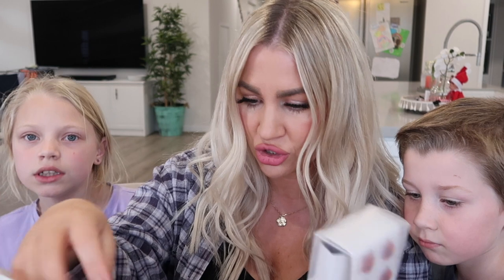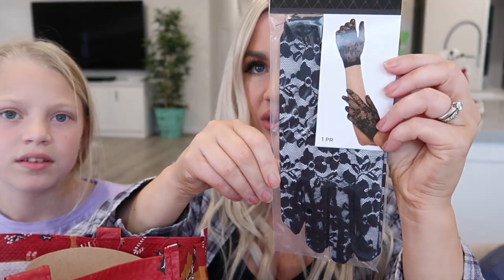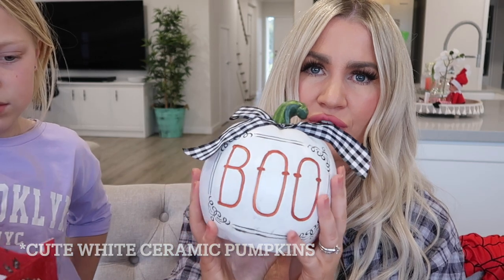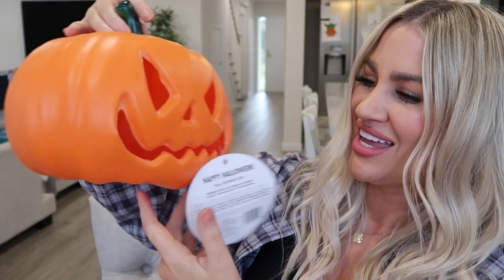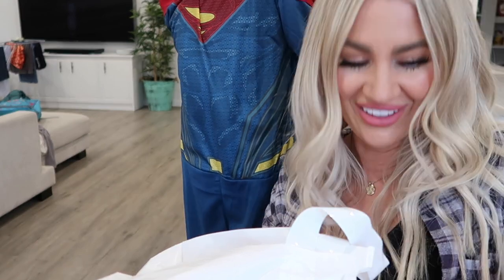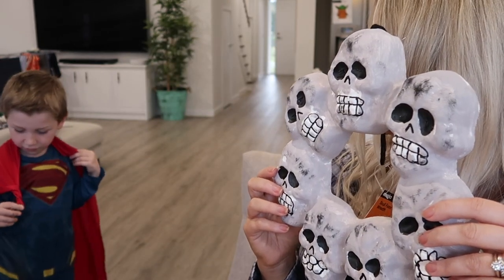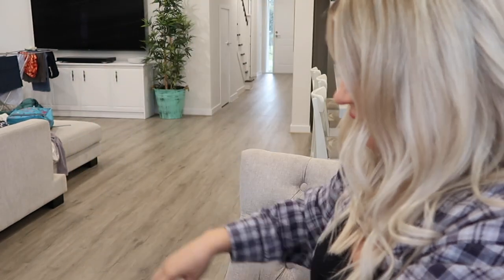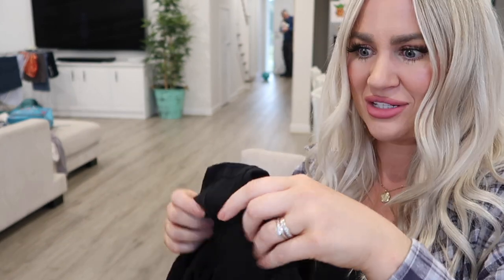DAILY VLOG PART 2 || Kmart clothing haul + Affordable Halloween Costume + Decorations | Decor Haul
Hi guys! Welcome back to part 2 of this video ~ if you haven't already seen part 1, I'll link it below for you.
Today I'm going to haul for you all the costumes, decor / decorations we purchased from Kmart, Spotlight, The reject Shop and Coles PLUS I also have a mini Kmart clothing haul to she you too.
We have lots to get through today and I'm so excited to be decorating for Halloween this year!!
Please be sure to give this video a thumbs up as it really helps my channel, subscribe, share & hit your bell notification button to see more + follow me over on Instagram for all our daily updates.
Love you guys & stay safe!!

♡ Jess xx

DAILY VLOG PART 1 || Food Poisoning, Meshki Jeans, Halloween shop with me- Kmart, Spotlight & more!!

The Collagen Co.

Dog Friendly Co.

| F T C DISCLOSURE |
• This is not a sponsored video, items were gifted to me
• Some of the links provided are affiliate links and by purchasing an item from the affiliate link, I receive a small commission which I then put back into my channel for future video’s & hauls. You are not charged more or less by clicking on or purchasing from a link & I so appreciate all your love and support on my channel by using them!! ♡